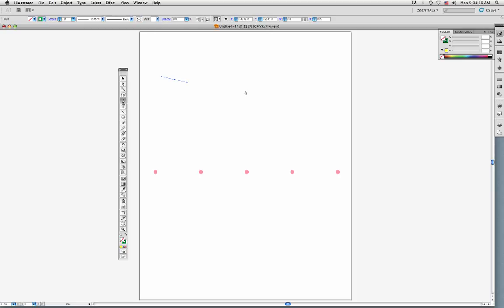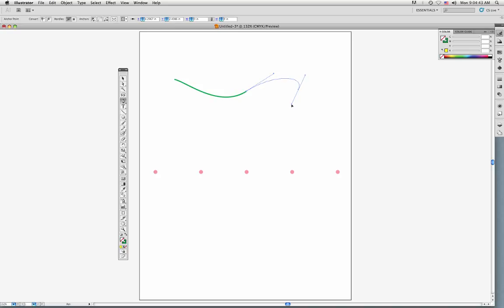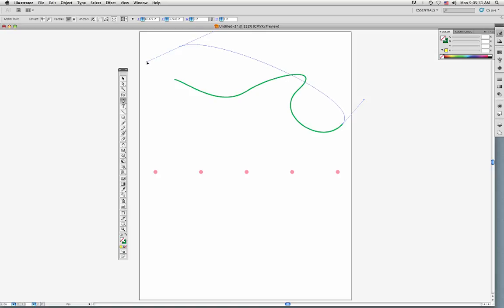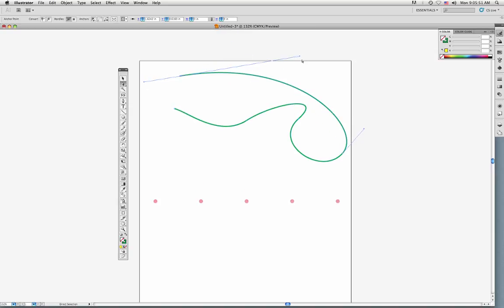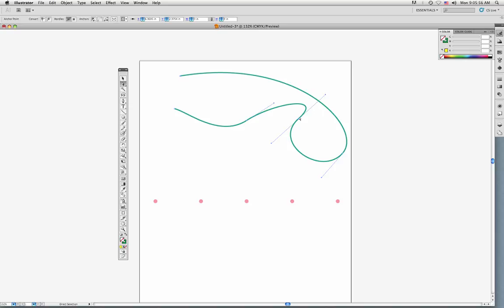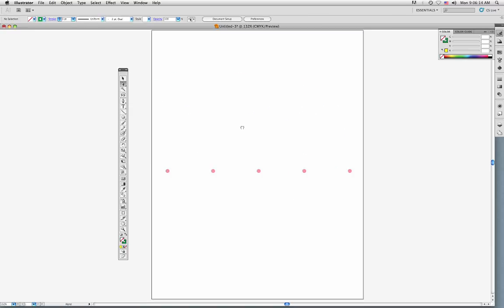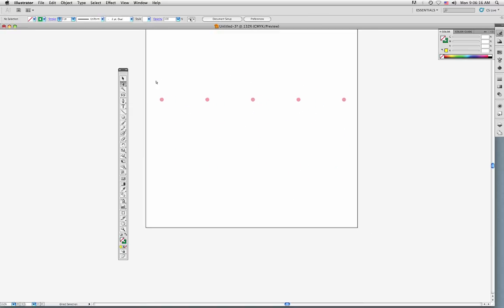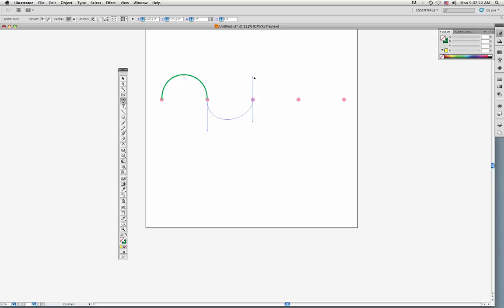pen tool 02